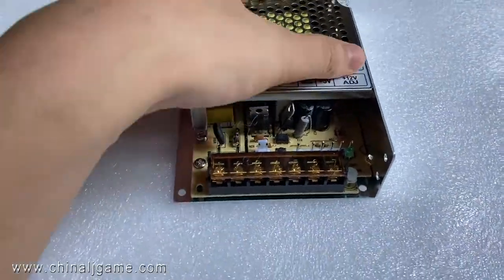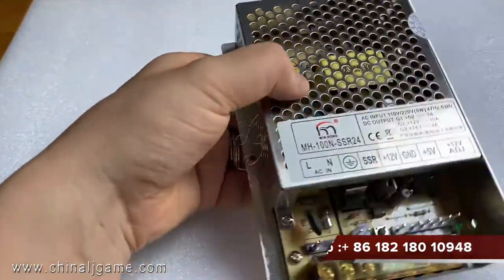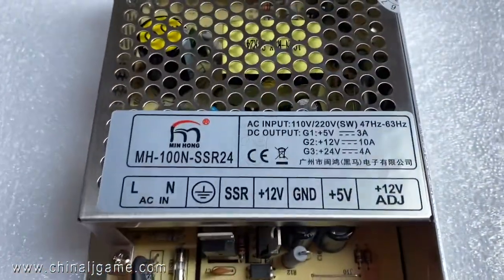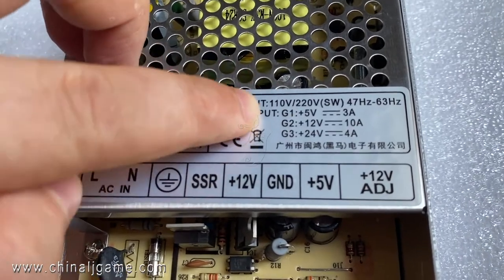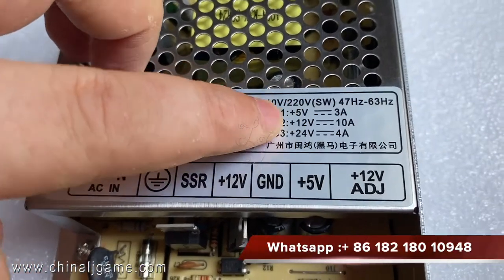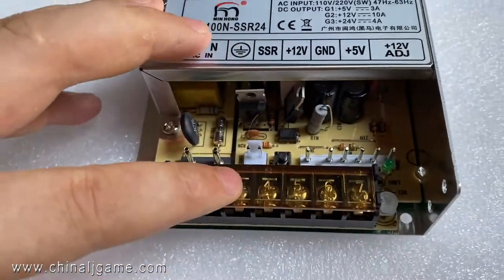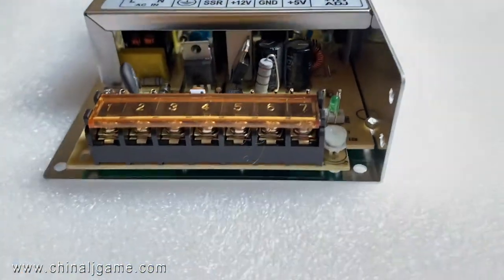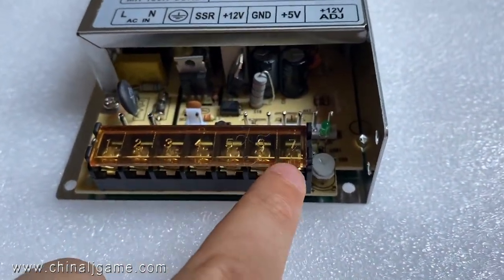MH-100N-SSR24 5V 12V Power Supply For Roulette Game Video Slot Power Supply For Sale